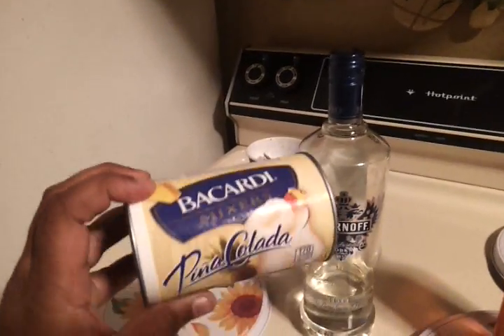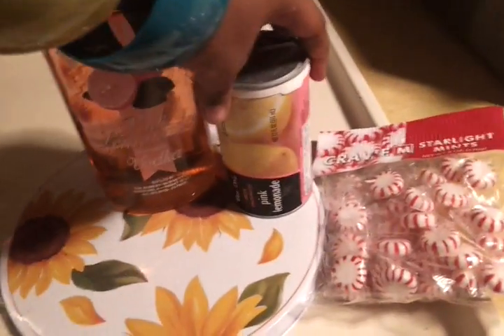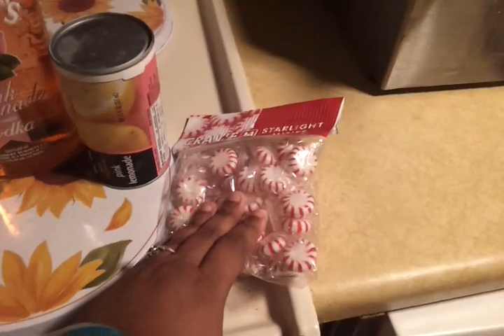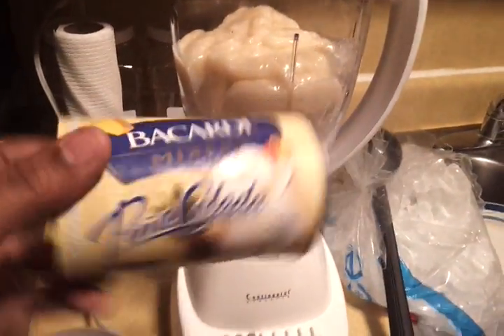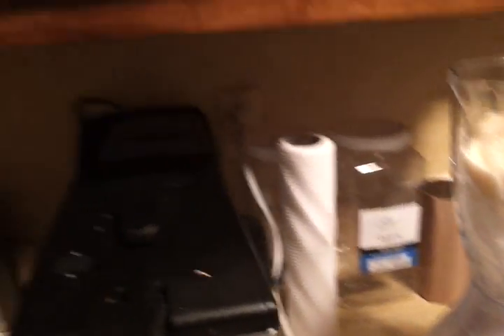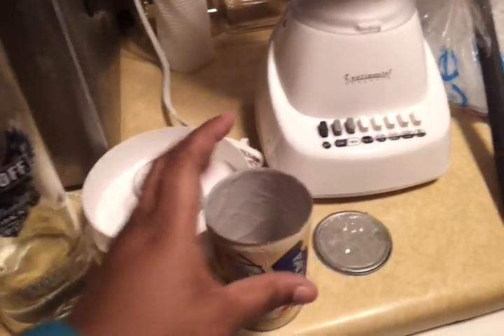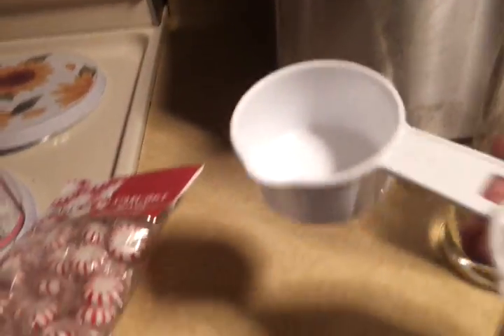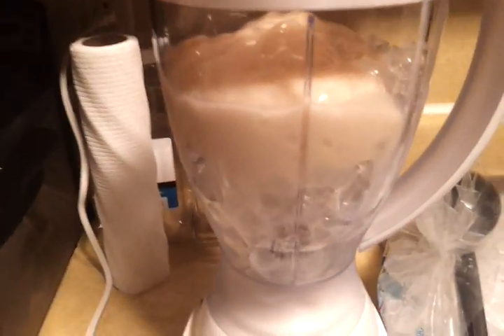My Pina Colda Mix.... Lots of alcohol